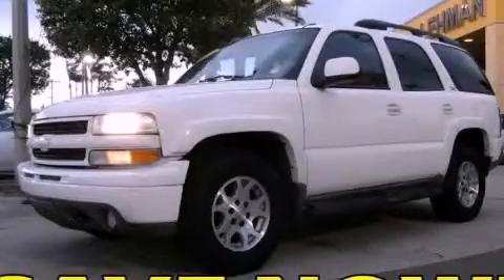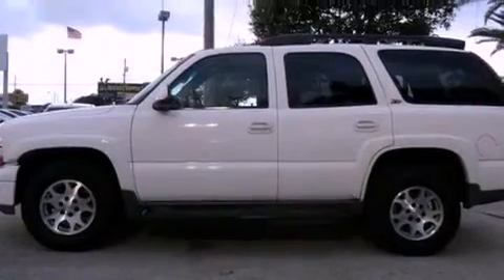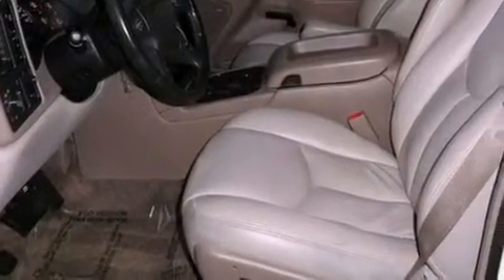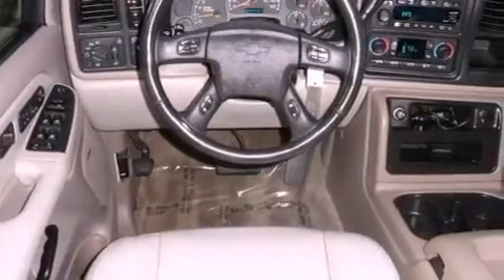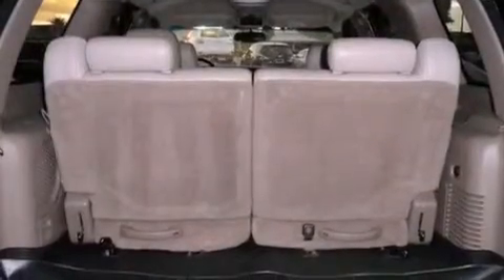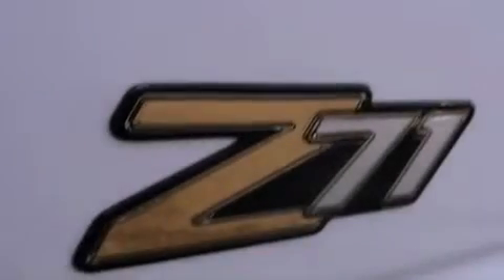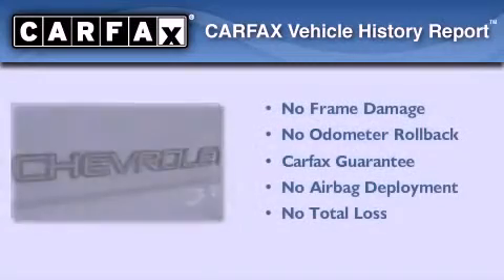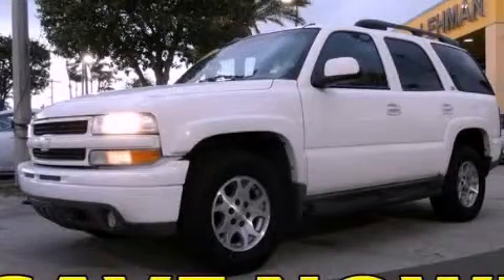Used 2003 Chevrolet Tahoe Miami FL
Year : 2003
 Make : Chevrolet
 Model : Tahoe
 Engine : vortec 5300 ohv v8
 Trans . : automatic
 Exterior : white
 Miles : 124,348
 Interior : white

 Lehman Mazda